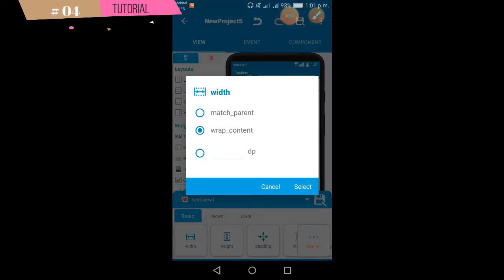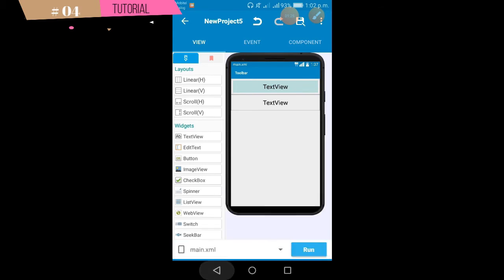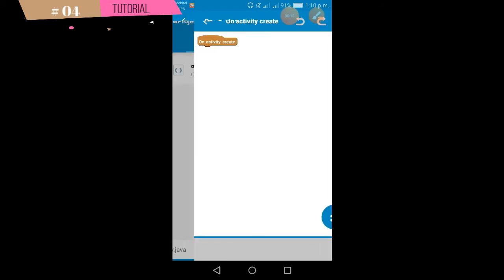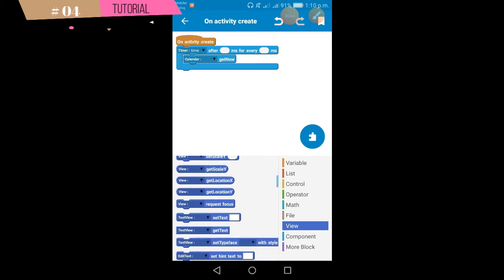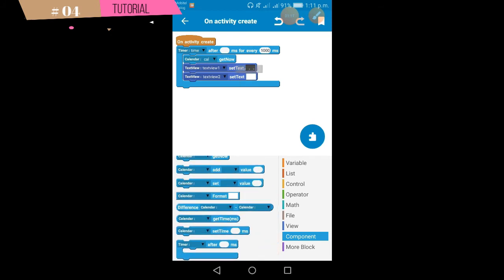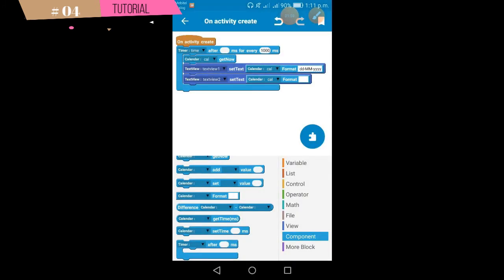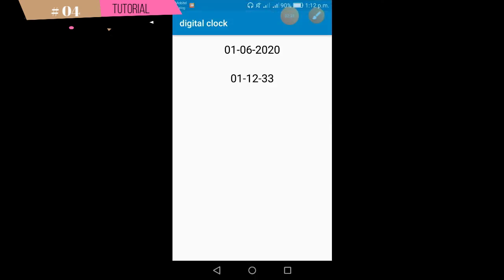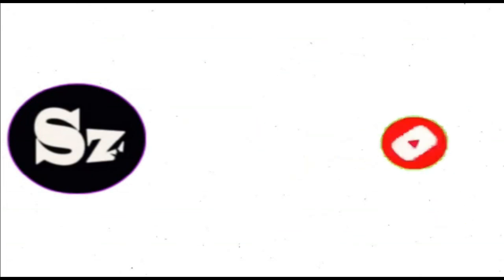ඔයාගේ Smart Phone ඒකෙන් Digital Clock එකක් හදමුද? in sinhala (Android Application Development)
Hello friends

This video will be focus to Create Digital Clock on your smartphone.

- Block programming similar to Scratch from MIT
- Visual Drag & Drop Integrated development environment (IDE)
- Automatically translated source code (Java and XML)
- Compile and build install files on your phone (APK file)
- Fully Compatible with Android Studio

Sketchware is a block programming based integrated development environment (IDE) for developing mobile Android apps.

It's okay if you do not know anything about developing Android apps. Sketchware is an IDE that uses block language that transforms the complex language of text-based coding into visual, drag-and-drop building blocks.

Sketchware provides documentations you can follow to become an expert at block programming and Android app development. Each example contains programming concepts you can understand by completing the project.

Visually design and develop apps, then simply run your app with a single click to build and install directly on your Android device. The projects are fully compatible with Android Studio, an IDE used on a PC, so you can export your finished project and continue working on Android Studio, or your favorite editor.

If you have more crashes videos Send us

My channel